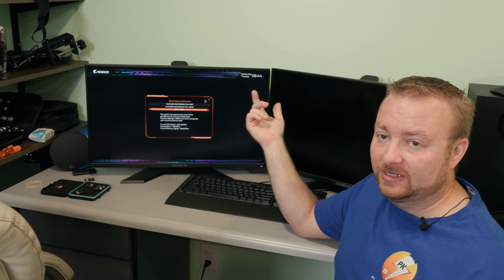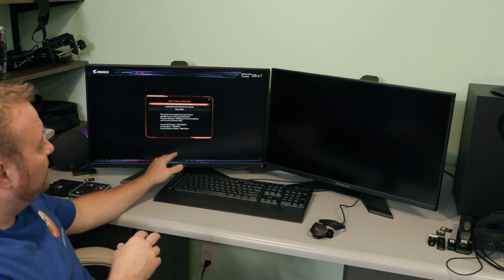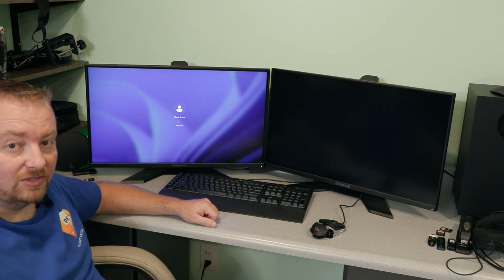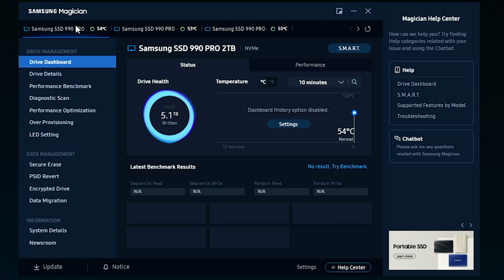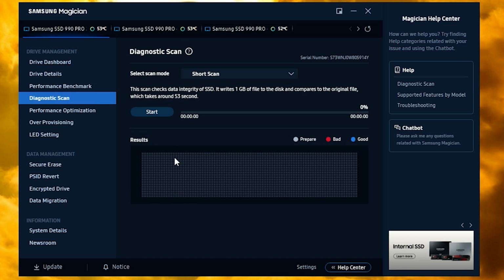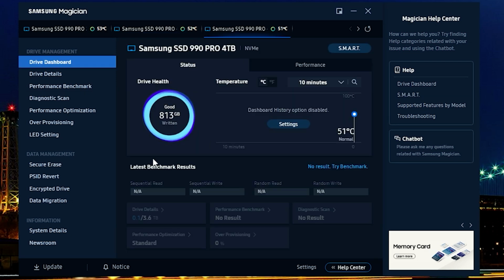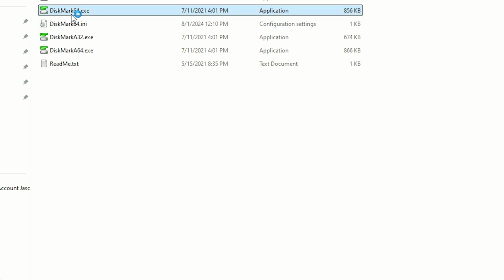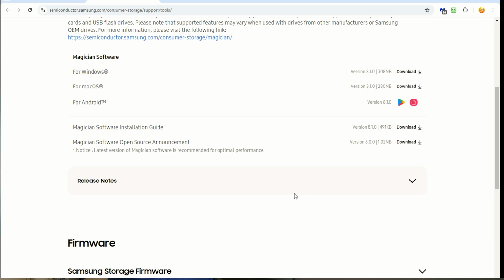Fixing My PC Not Booting Into Windows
It is always great when we can fix issue like this PC not booting into Windows fast and without any parts being replaced.

LINK's BELOW!!!

                           *Please remember that prices and availability will likely change*

                                                                             - SHE HULK -
                                                                  The PC in the background

TP Link Switch 1Gbps:

CPU 12900KS
Noctua 3-Pin/4-Pin Extension Cables
Commander PRO Smart RGB Lighting and Fan Speed Controller
Corsair RGB LED Lighting PRO Expansion Kit
Noctua 4-Pin Y-Cables
WD_BLACK 2TB SN850 NVMe
Asus Thor 1000W Platinum II Fully Modular Power Supply
Corsair QL Series 120mm
Corsair QL Series 140mm
ASUS ROG Maximus Z690 Formula
WD_BLACK 500GB SN850 NVMe
Lian Li STRIMER+ Triple 8-PIN GPU RTX 30 Series Extension Cable
LIAN LI Strimer Plus V2 24 Pin
ASUS ROG Strix NVIDIA GeForce RTX 3080 V2 White Edition
Corsair Dominator Platinum RGB DDR5 64GB (2x32GB) 5200MHz
ASUS ROG Strix LC II 360 ARGB White Edition All-in-one
ASUS ROG Strix Helios GX601 White Edition
*What I use for backups
Samsung 2TB Sata SSD
Samsung 2TB M.2 NVME
AIRROKI air duster
Svinkal air duster
Lazy Susan